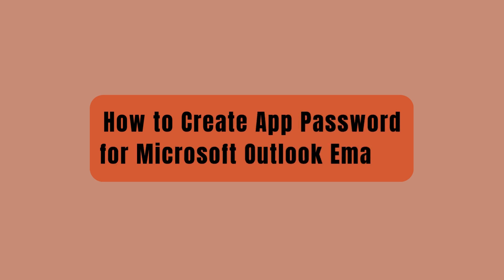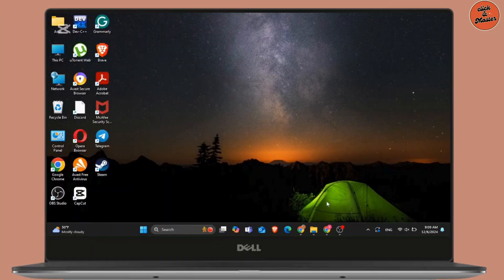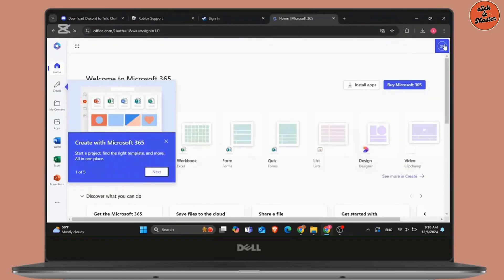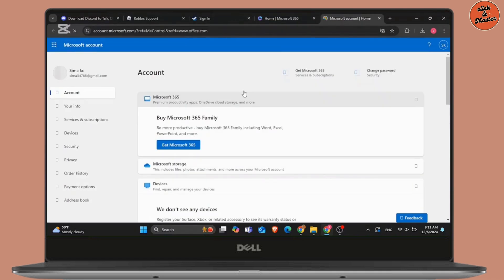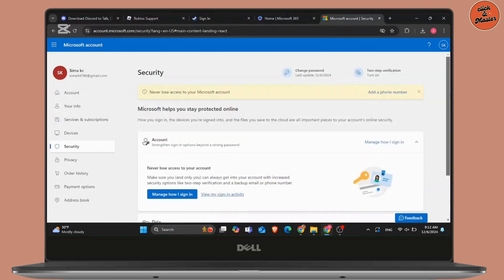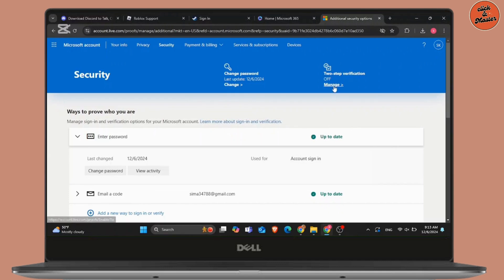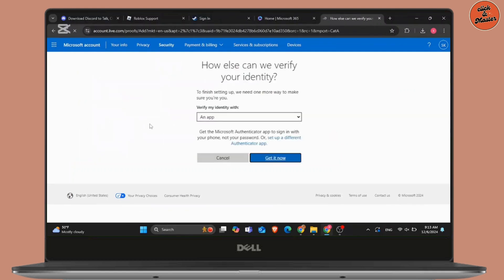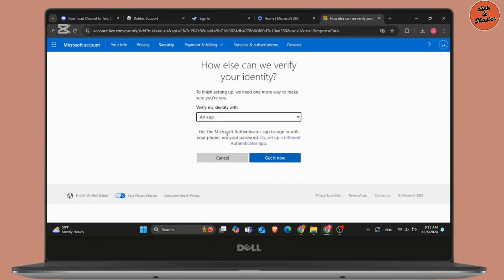How to Create App Password for Microsoft Outlook Email ?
If you're experiencing issues with two-factor authentication or want to access your Microsoft Outlook email securely across different apps or devices, this video is for you. We’ll walk you through the process of generating an app password for Outlook, which allows you to use your email securely without needing to disable two-factor authentication. Whether you're setting it up on a mobile device, a tablet, or another email client, these steps will help you protect your Microsoft Outlook account.

In this video, we will show: How to create an app password for Microsoft Outlook Steps to generate an app password How to set up app password for Outlook on different devices Tips for managing app passwords in Microsoft Outlook How to use app passwords with Outlook email

This description follows your format by starting with the video title, providing a detailed introduction, a 'What you'll learn' segment with common FAQs, a keyword segment, and three hashtags for better visibility.